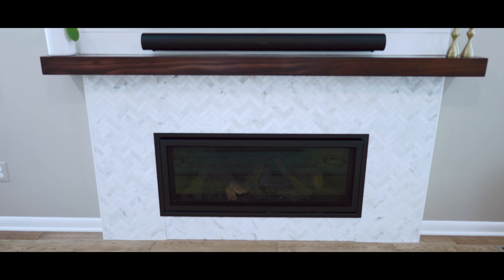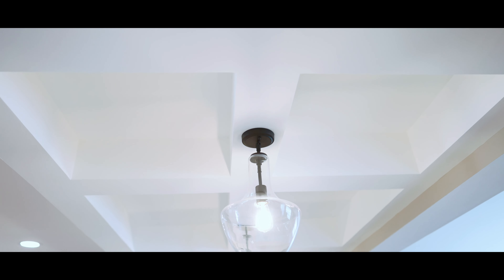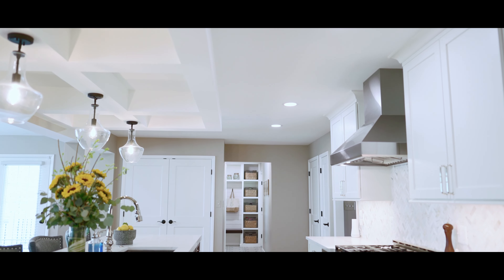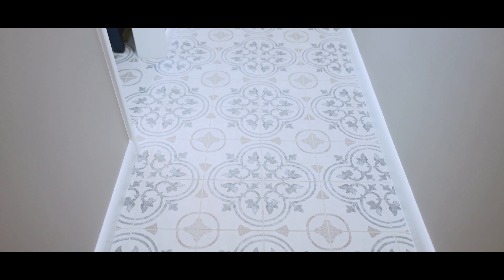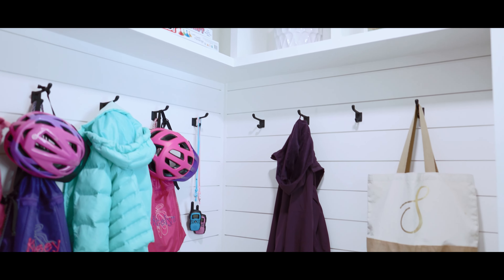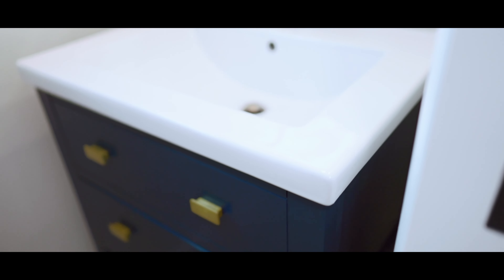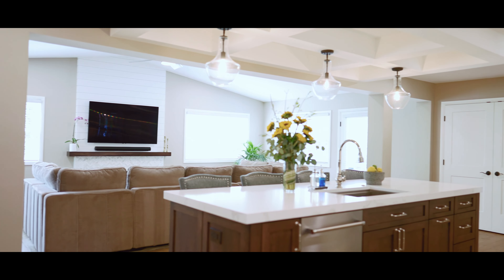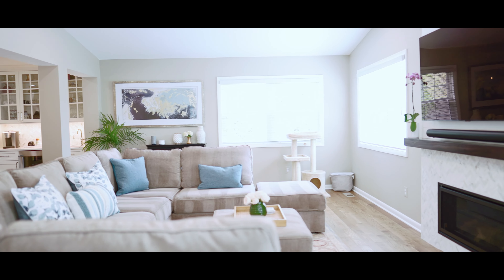Mature Home Is New Again For This Young Family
Customer Focus

The MOSS design team sat down with the homeowners and went through every single option.  With COVID and the distance from the job site to the MOSS office, most sessions were virtual and set to align with the clients’ work schedules.  The homeowners felt all of their ideas were brought to life and the design team added interesting pieces and ideas they really liked.

Early in the design process, they decided a focus wall would be amazing.  The client loves shiplap but didn’t want anything that looked too country.  Our designer and project manager worked together to create a fireplace wall that combined tile, shiplap and a custom mantel for a result that has become one of the most gorgeous parts of the remodel.

With young, active kids, the clients needed a space that could serve as a dump zone for backpacks and sports gear.  Combining an underutilized carport shed and a low-functioning pantry resulted in a beautiful, very useful mudroom.

The homeowners expressed that one of the most exciting parts of the process was working with the designers and coming up with new ideas.  For example, there was an odd area on one side of the kitchen and our designer suggested making it a double-door pantry.  The client’s jaw dropped because she never envisioned having enough storage space to conceal all of her appliances and backstock.  She said “It is one of those surprises that came through the design process that we were not expecting and is now one of our favorite parts of the kitchen.  We wanted out-of-the-box thinking and that’s what we got.”

Safety

The family moved out of the house during most of the renovation, but visited often to monitor progress.  They were impressed that all safety protocols were followed as if they were still living in the home.

Performance

MOSS 360 was another element that told these homeowners MOSS was the right fit for them.  “Doing a renovation this big, to be able to walk into the space virtually and get a sense of how it would feel and the distance between things was really great.  It gave us the confidence that this was right and we wanted to move forward.  It’s super accurate from the finishes to the colors.  And the result is exactly what the design looked like.  It’s exactly what we wanted.”

Another example of high performance had to do with the wall that was removed between the dining room and the kitchen which housed a pipe.  The clients got nervous because they were afraid they would have to have a column in middle of island, which would break up the open feel they were going for.  The MOSS team came up with the solution of creating a coffered ceiling in which to conceal the plumbing.  This ended up being not just functional, but a stunning element of the kitchen.

Fairness

From the get-go, these homeowners stated they were looking for value and they got exactly that.  The sales team spent all the time they needed to be sure they understood all aspects of the project and all of their questions were answered. The clients were given many options during the selection process within their budget and are very pleased with the outcome.

Quality

The selection process took some time because the homeowner wanted to make sure everything was just right.  She is “obsessed” with her backsplash, she loves it so much, particularly the way it was installed.  She noted that the installers looked at all the marble tile that was delivered, sorted it by its natural color variation and took great care to coordinate the colors in the three different areas.  The attention to detail meant the world to her.

“I loved my project manager’s attention to detail and how he listened to my concerns and answered all questions.  He made the entire construction phase so fun.  It was such an enjoyable and awesome experience.  In the end, I felt sad that it was over.  I have already recommended Moss to a number of friends and coworkers who are looking to renovate.”